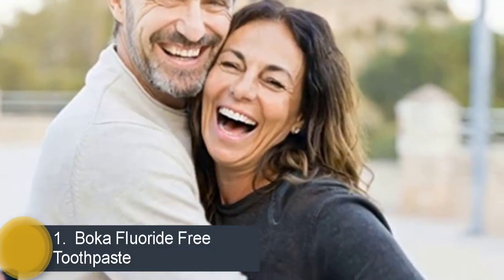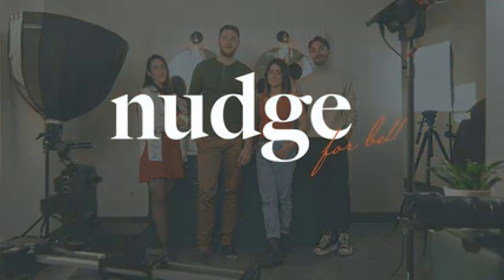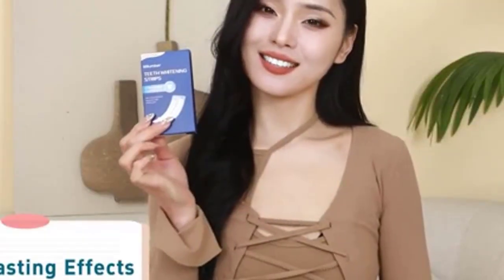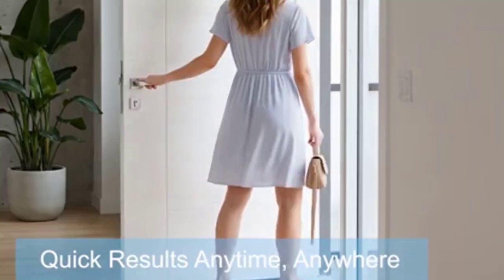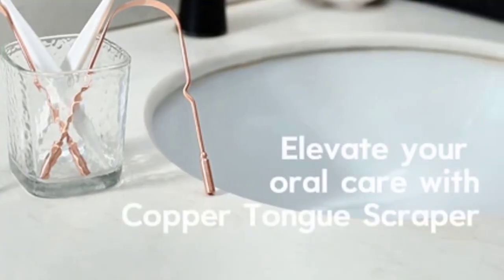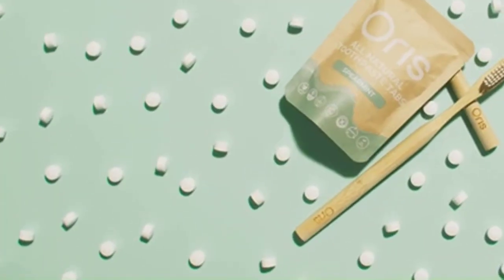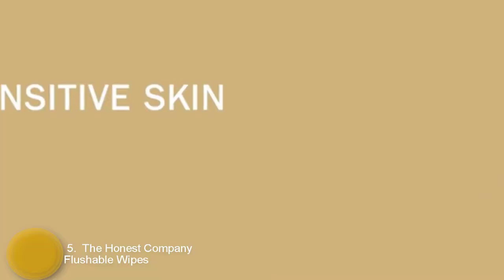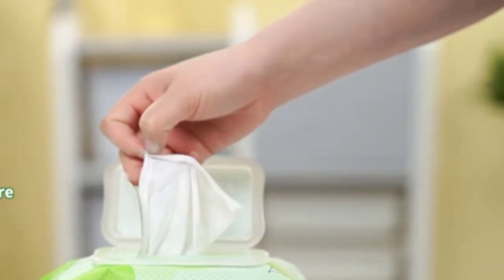TOP 5 Best Natural Hygiene Products 2026 | Natural Hygiene Products You Need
🛒 1. Amazon

🛒 2. Amazon

🛒 3. Amazon

🛒 4. Amazon

🛒 5. Amazon

In this video, we explore the best natural hygiene products available on the market today! Whether you're searching for natural deodorants, skincare options, or eco-friendly cleaning supplies, we've got you covered. Discover the top-rated products that are perfect for sensitive skin and learn about the benefits of switching to organic hygiene alternatives. We will also answer common questions like, 'How do I choose the best natural products?' and 'Are these products really effective?' Join us as we share tips on embracing a healthier lifestyle through natural hygiene choices.

►Please Read◄
Some of the footage used in this video is not original content produced by "Quality Check Point". Portions of stock footage of products was gathered from multiple sources including, manufactures, fellow creators and various other sources.
"Quality Check Point" is a participant in the Amazon Services LLC Associates Program, an affiliate advertising program designed to provide a means for sites to earn advertising fees by advertising and linking to Amazon.com. As an Amazon Associate I earn from qualifying purchases. Links to the best vertical monitors we listed in this video;